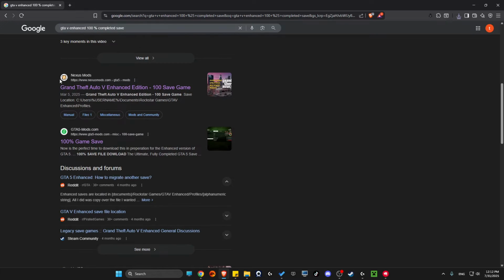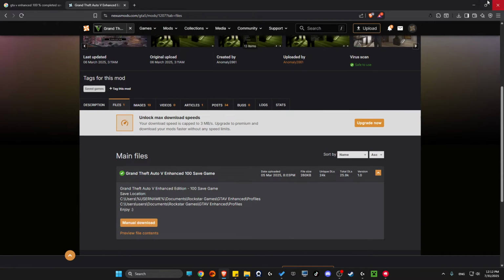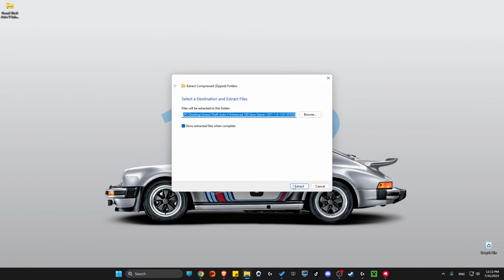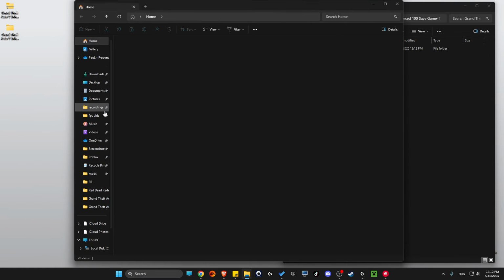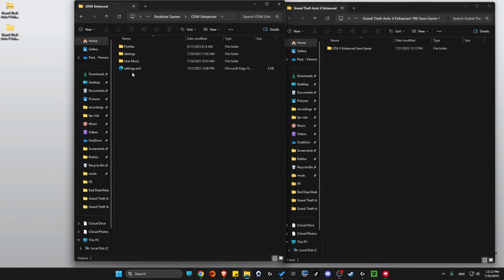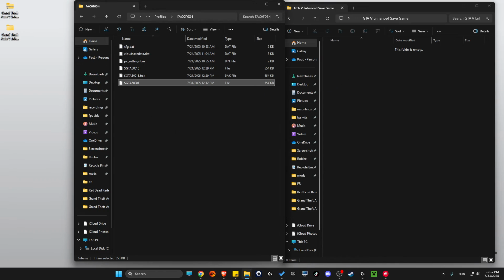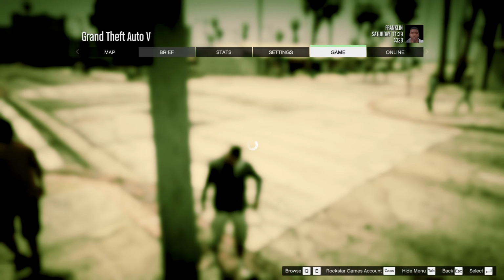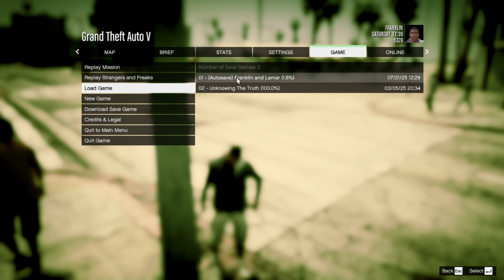How To Install 100% Save File for GTA V Enhanced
In this video I will show you How To Install 100% Save File for GTA V Enhanced. It's really easy and it will take you less than a minute to do it!